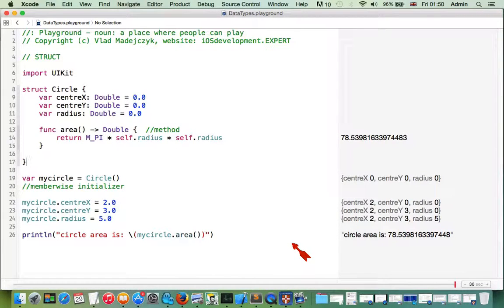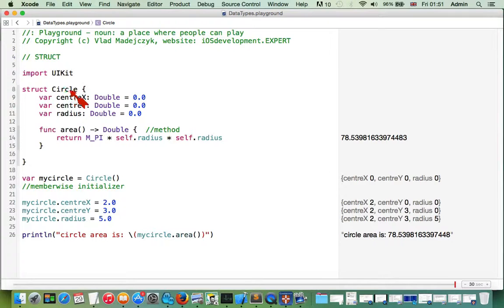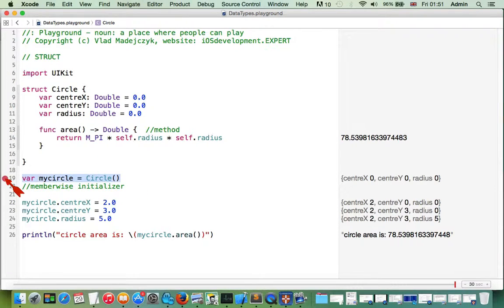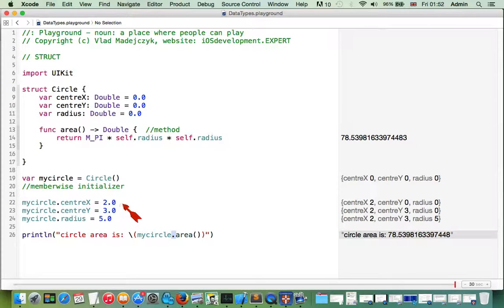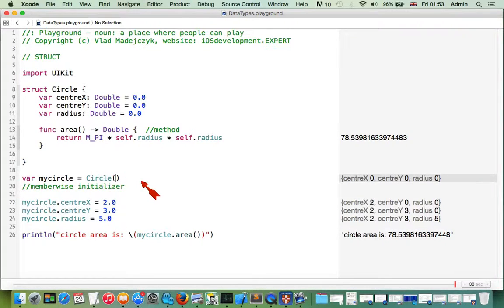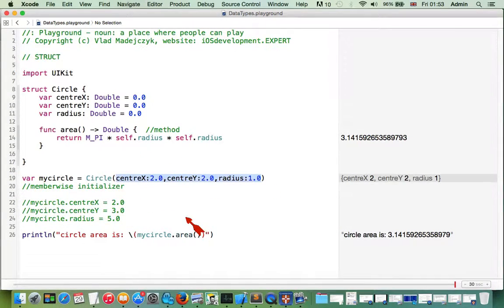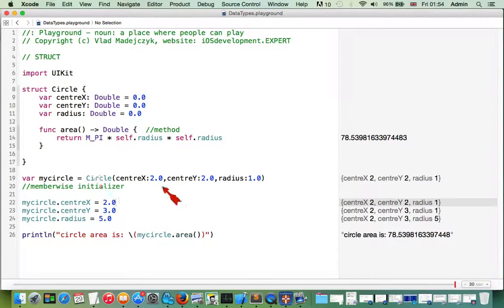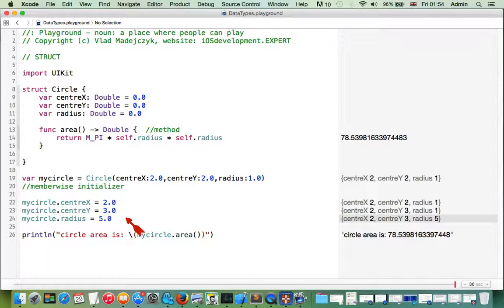iOS Swift lesson 17 - STRUCTures in Swift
Structures in Swift programming language